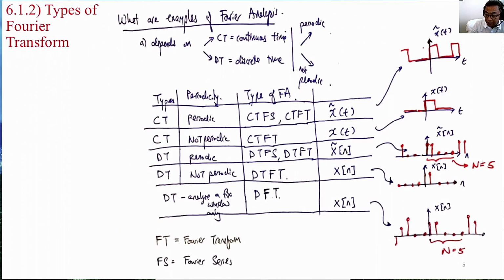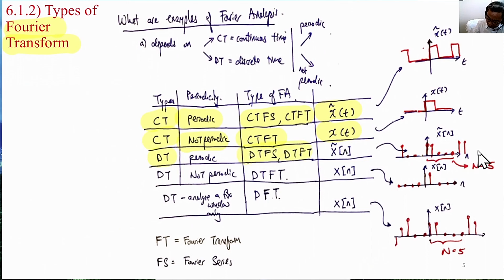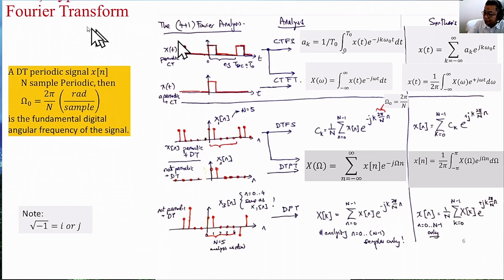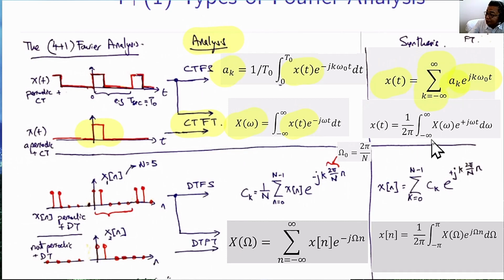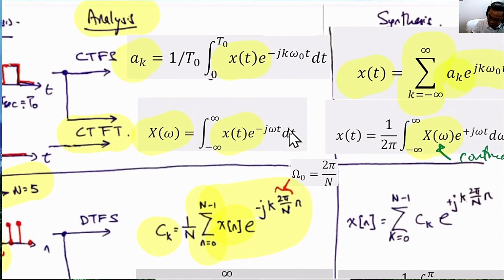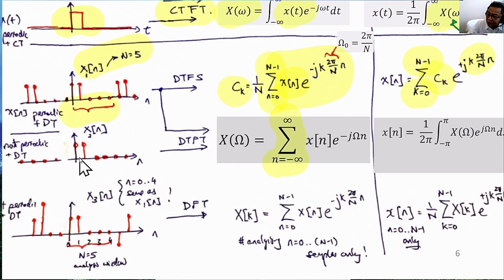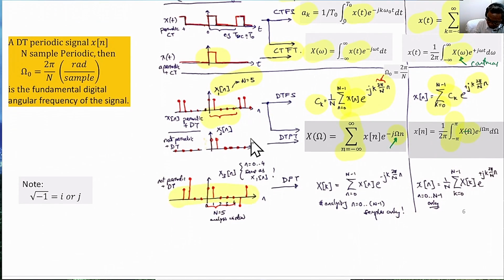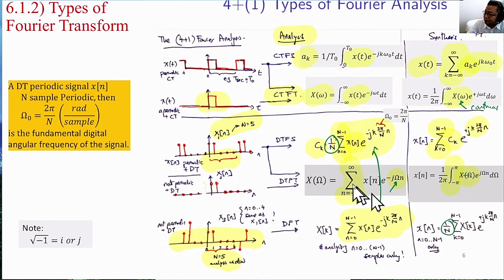DTFT 6.1 pg 5 - 6